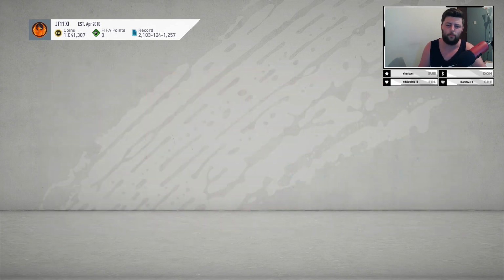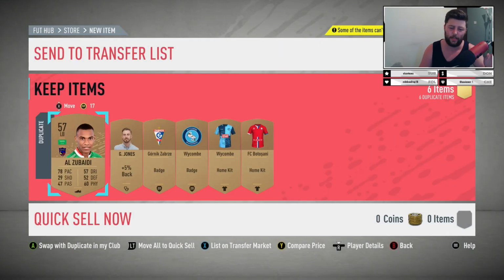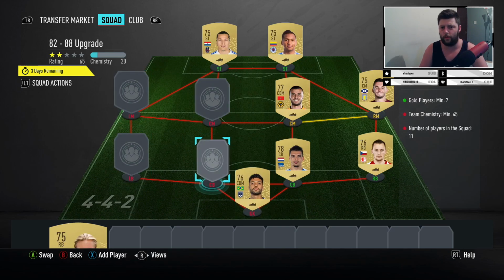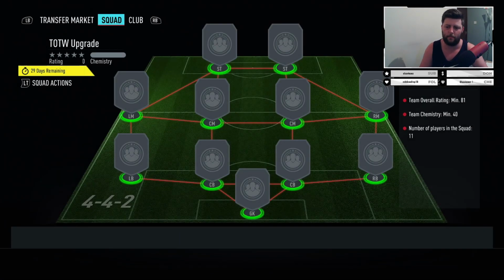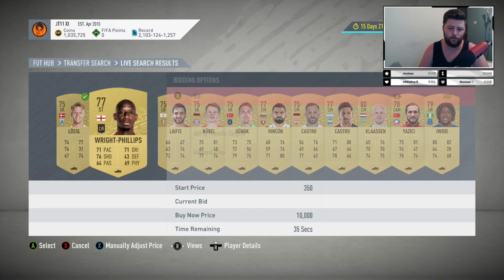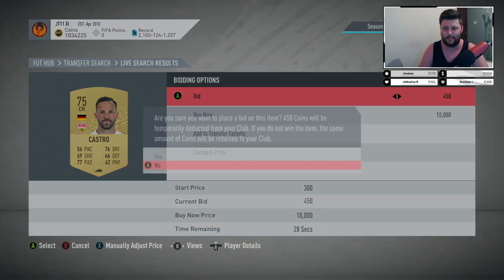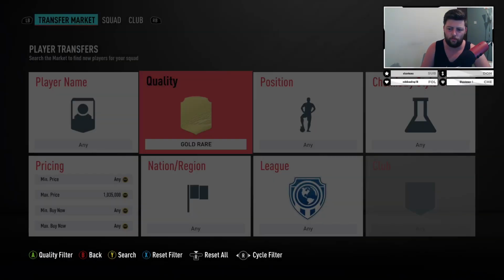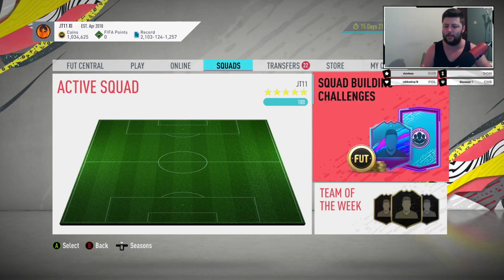HOW TO GRIND TOTW UPGRADE SBC FIFA20 ULTIMATE TEAM